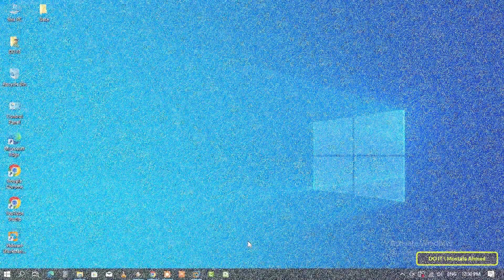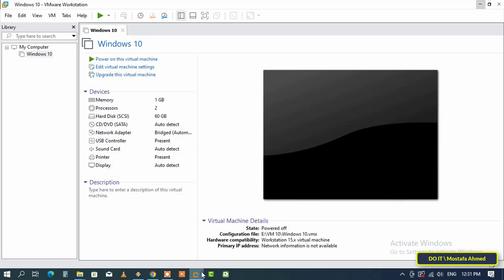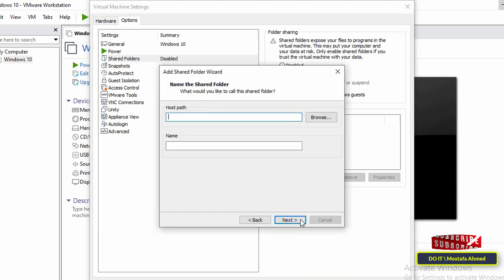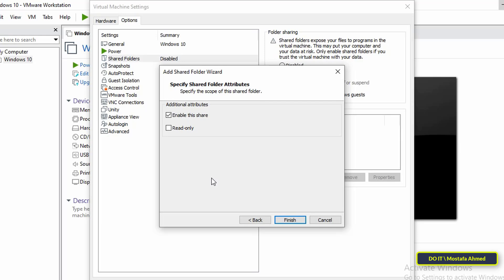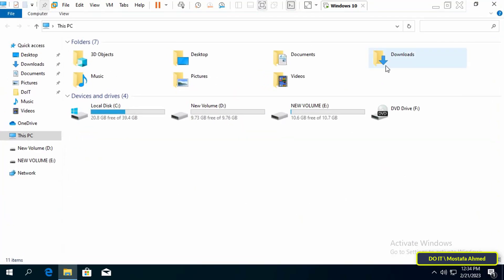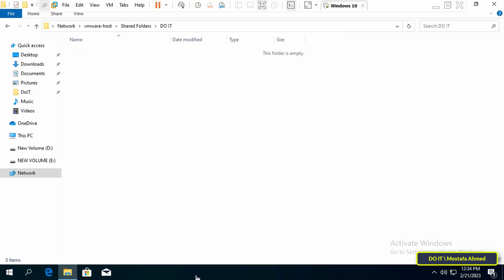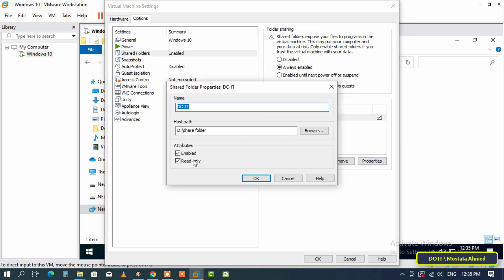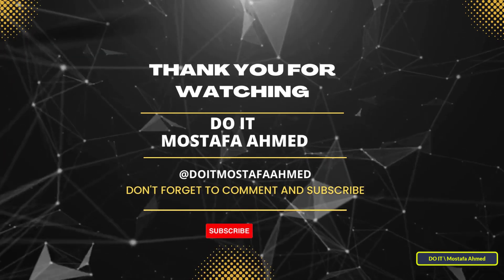How To Create Shared Folder In Virtual Machine | VMware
In this video I explain how to create a shared folder for VMware. This is to make it easier to share data and files between host the operating system and guest operating system. This allows you to quickly share files and data between systems without the need for drag and drop. Plus, set quick rules for different users if you're sharing your VMware virtual machine with other users. The steps to create a shared folder for VMware are very easy and do not require many steps.
How To Create VMware Shared Folder In Windows 10,
How to Create VMware Player Shared Folder,
How to Create VMware Workstation Shared Folder,
How to Create Share Folder in Virtual Machine,
How to Mount Shared Folder in VMware,
How to Access Shared Folder in VMware, VMware Shared Folder Windows 10,
How to Share Folders With VMware Virtual Machine,
How to Share Folders With All VMware at Once, share folder on vmware,
How to Create Shared Folder Between Windows Host and Ubuntu guest os,
How to create a shared folder in VMs,
How to access a shared folder in VMware,
How to Share Files Between PC and VMware, vmware shared folder,
How to transfer files from PC to VMware,
How to Access My VM from Another Device,